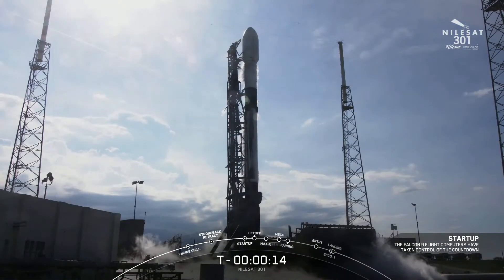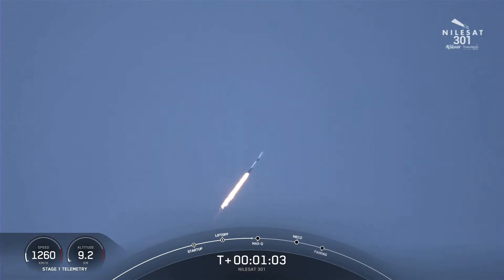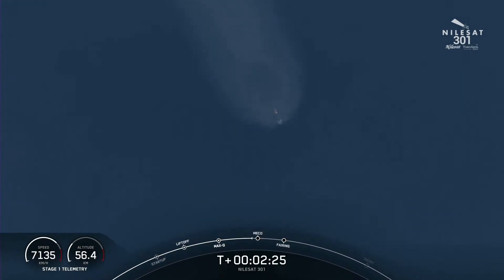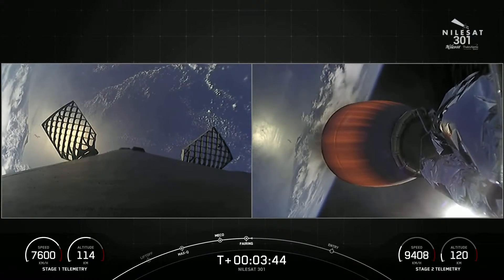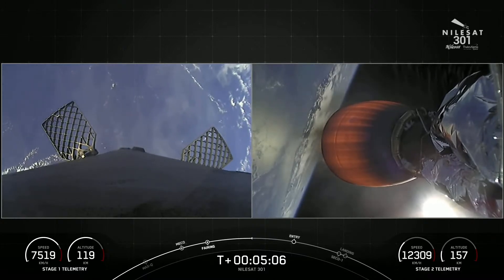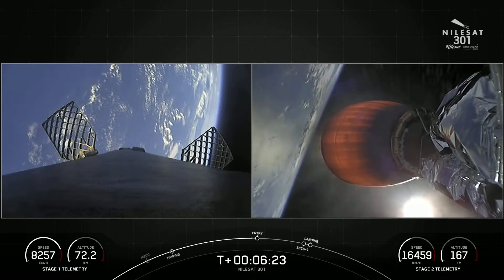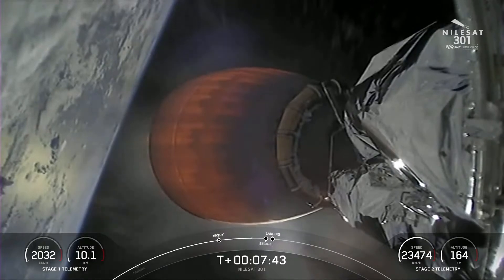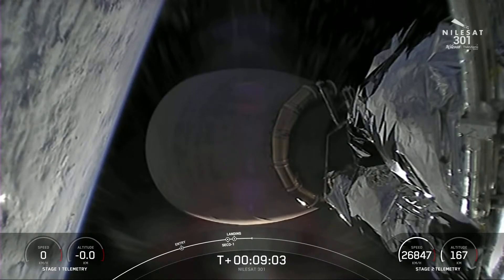Watch SpaceX Nilesat 301 Falcon 9 Launch!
SpaceX launches the Nilesat 301 satellite into geostationary orbit aboard a Falcon 9 rocket for Egyptian operator Nilesat.